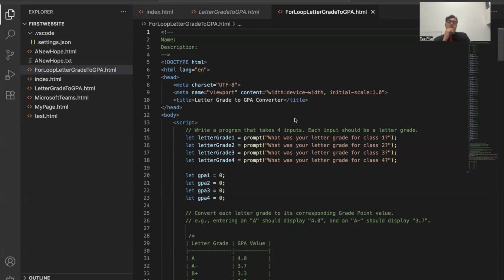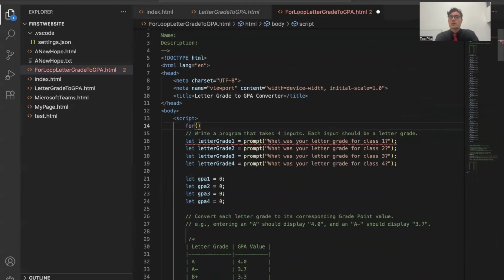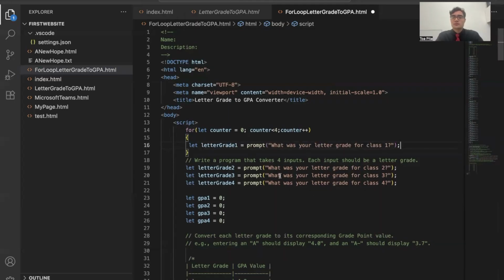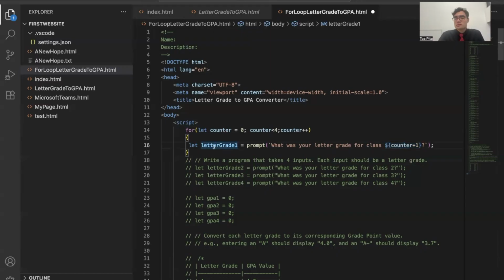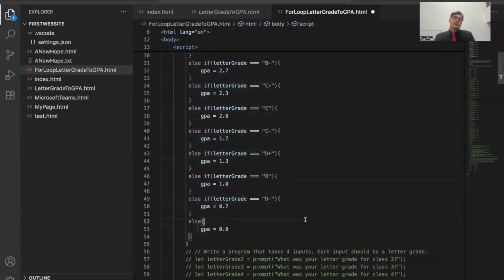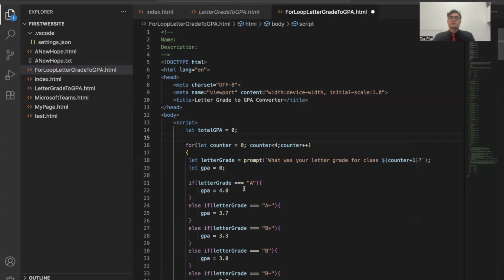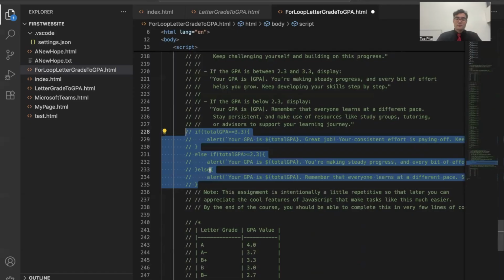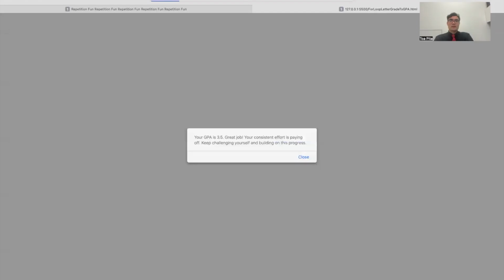Selection Project Redone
Demonstrating the power of a for loop to repeat code